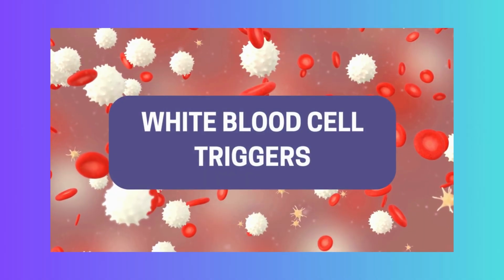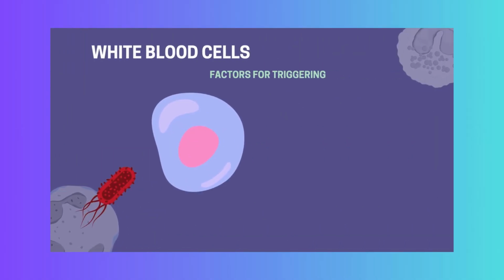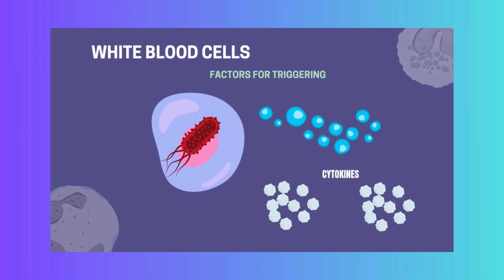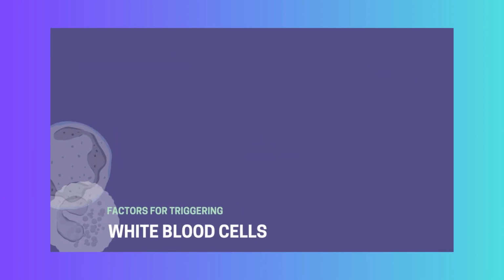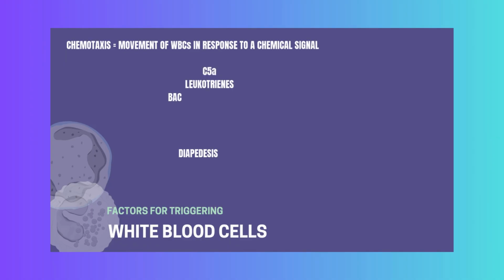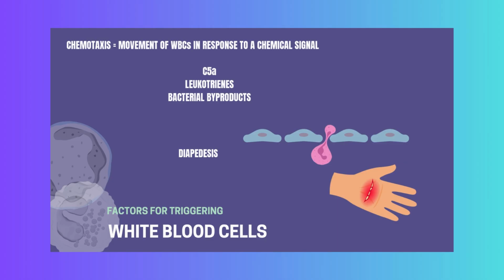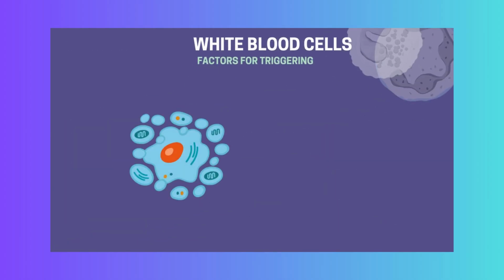What Activates White Blood Cells? | Triggers, Chemotaxis & Immune Response Explained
What makes white blood cells spring into action?
In this video, we explore the triggers that activate white blood cells (WBCs) and guide them to the site of infection. From cytokine signaling to chemotaxis and diapedesis, you’ll learn how WBCs detect, move toward, and attack foreign invaders.

🧬 Topics Covered:

Cytokines: The “chemical call” for help from infected cells

Corticosteroids: The body’s stress response and WBC stimulation

Diapedesis: How white blood cells exit the bloodstream

Chemotaxis: How neutrophils follow chemical trails like C5a and leukotrienes

Apoptosis: Why white blood cells self-destruct when the job is done

Macrophage cleanup: Maintaining balance after infection is cleared

💡 This is essential knowledge for students of:

Anatomy & Physiology

Medical Assisting

Nursing or Pre-Med

Anyone curious about how the immune system works